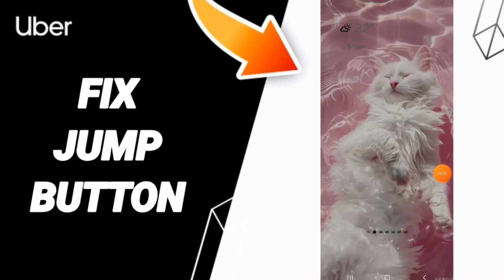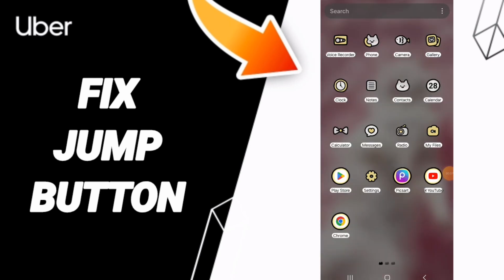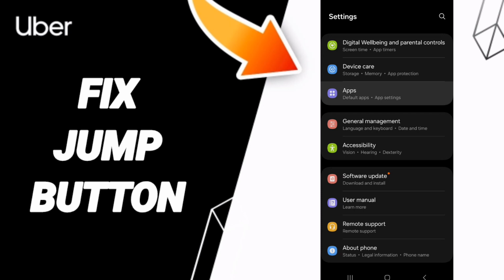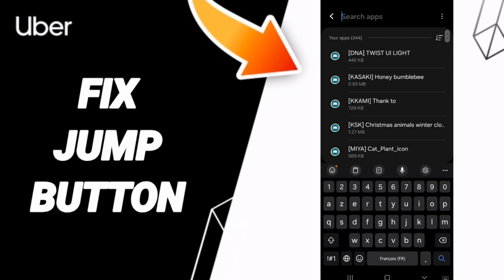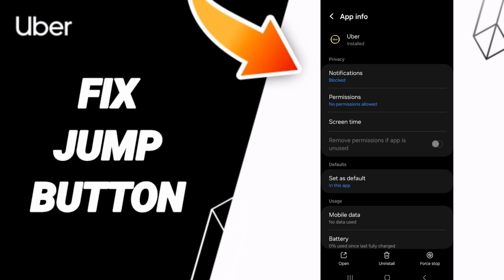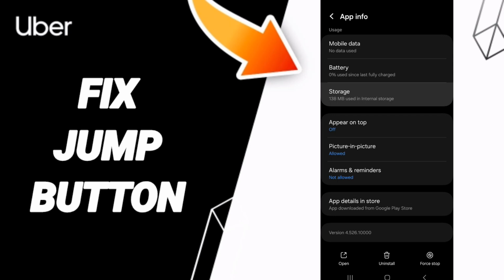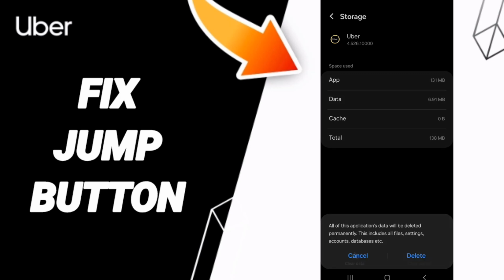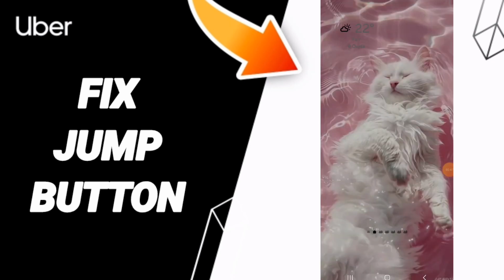How To Fix Jump Button On Uber App 2024